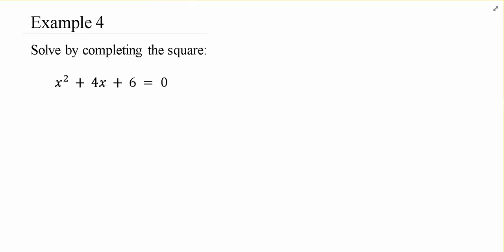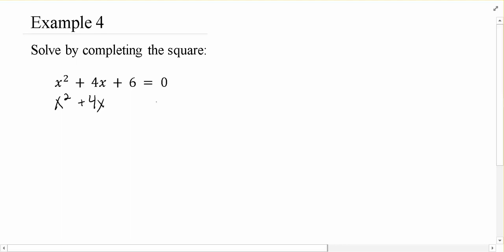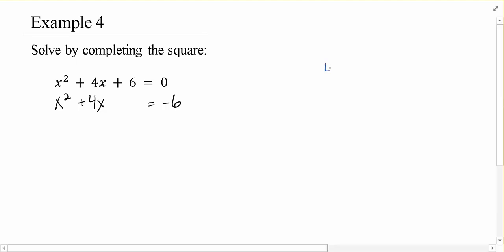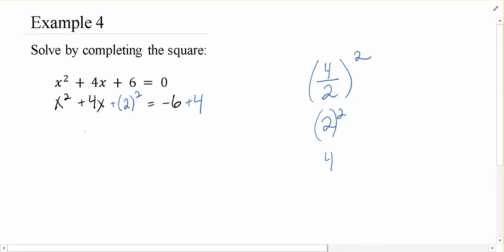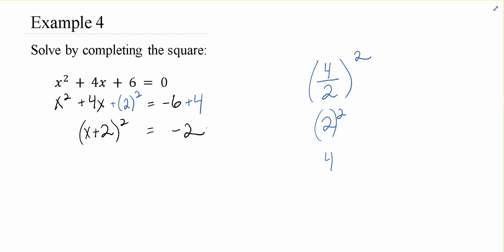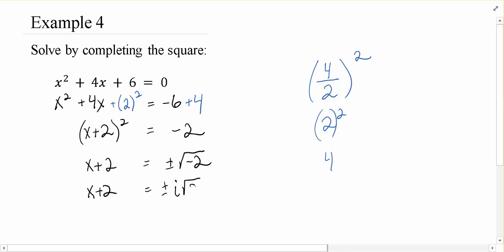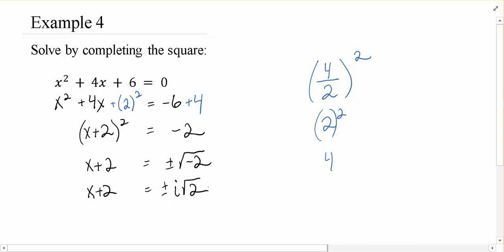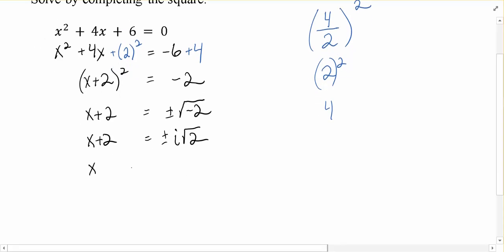Math 113 - Lesson 14 Example 4